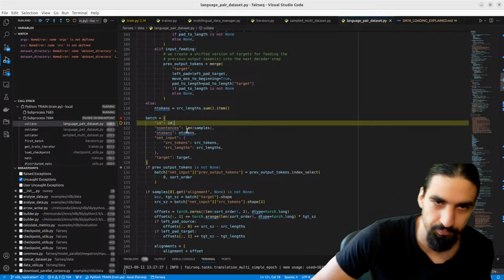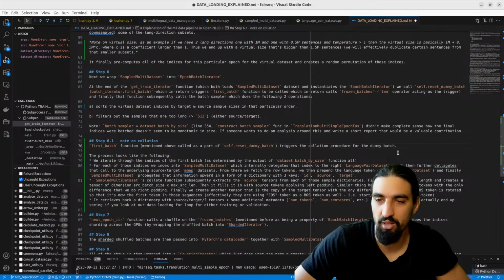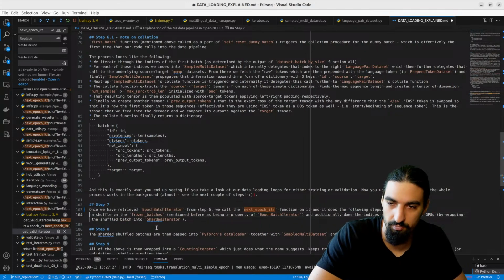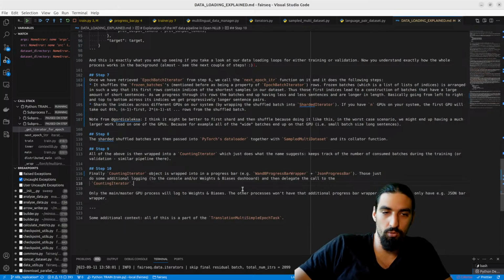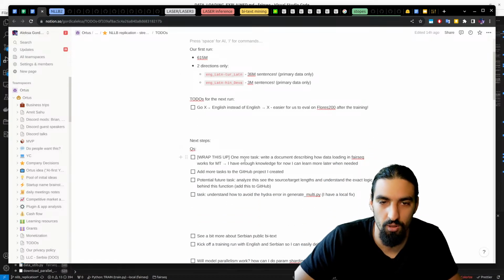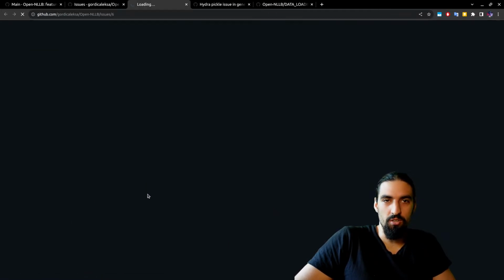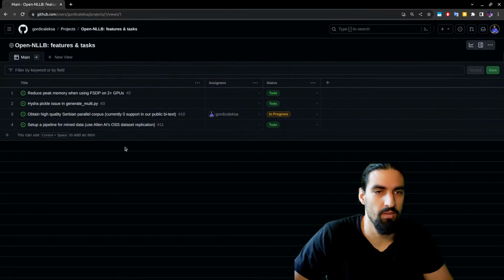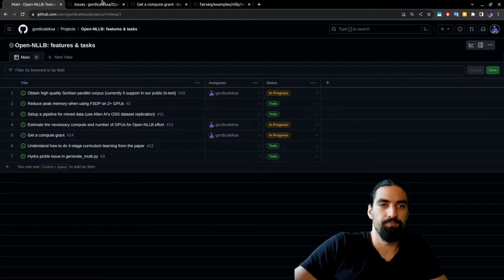Day 18: Open NLLB - data loading document, GitHub tasks (Pt 1 cont.)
data loading document, GitHub tasks

Huge thank you to these AI Epiphany patreons:
Eli Mahler
Petar Veličković